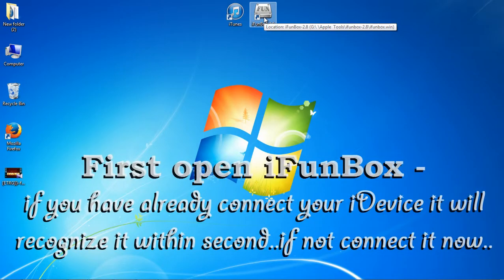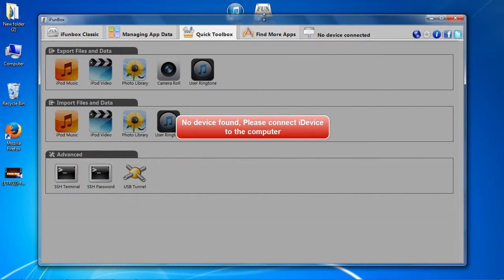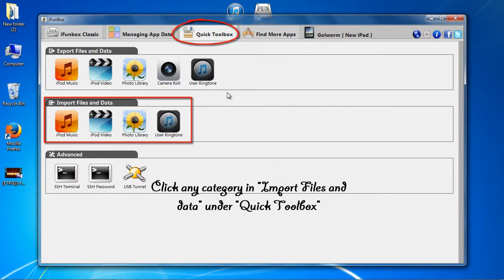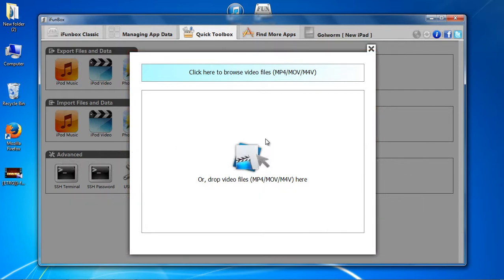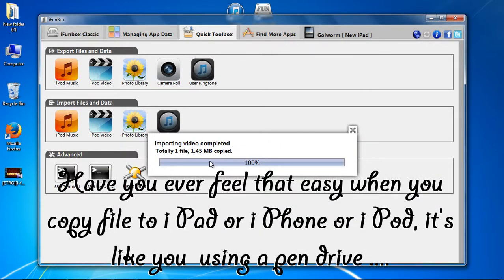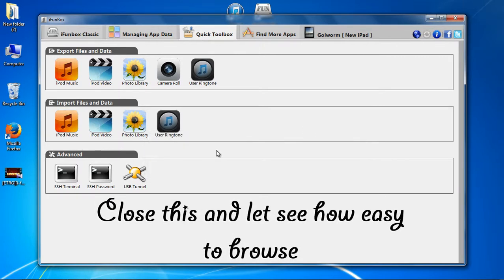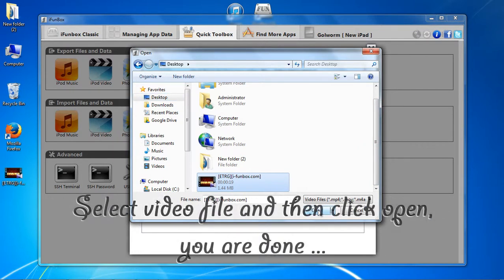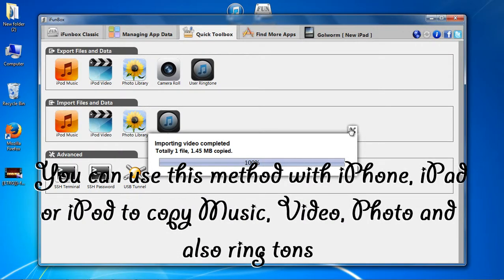Copy to iPhone - How to Copy from Your Computer to your iPad, iPhone or iPod Touch (iOS Device) - HD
In the Following tutorial Video Recording shows you how easy to copy files into your iOS device whether it be an iPod Touch, iPad or iPhone. It works the same way on Windows or a Mac. Always make sure you have the latest version of iTunes.

You can use this method with iPhone, iPad or iPod to copy Music, Video, Photo and also ringtones. And more...

Take a Look at all my videos regarding Computer/Mobile Tricks & Trips in

Free Apple ID - Easiest way to create a Free Apple ID without a credit card - HD =
How To Transfer Pictures, Videos or Foldrs From iPhone To Windows Computer =